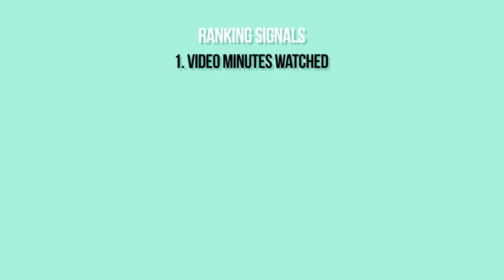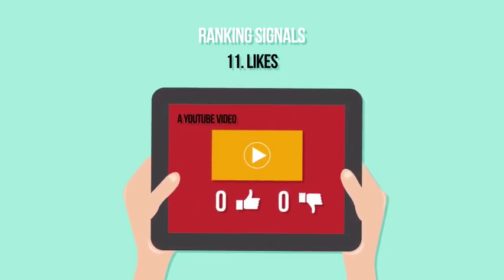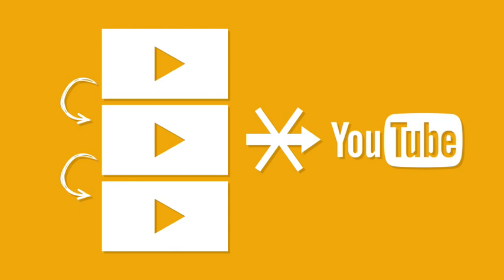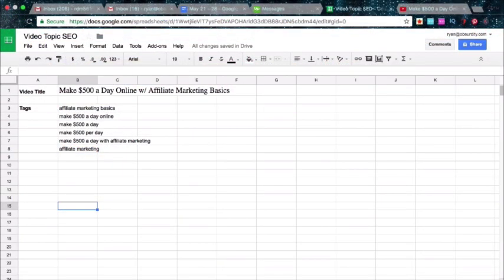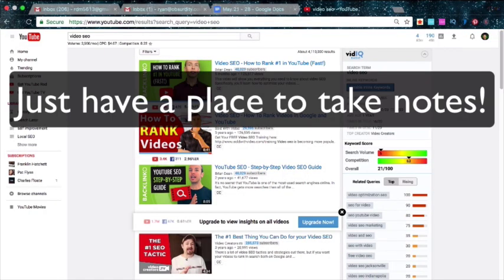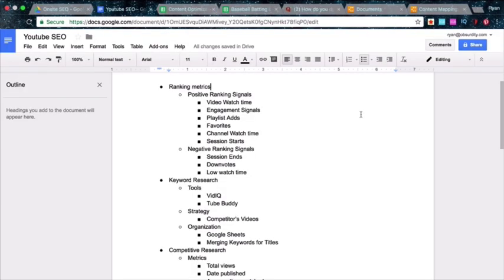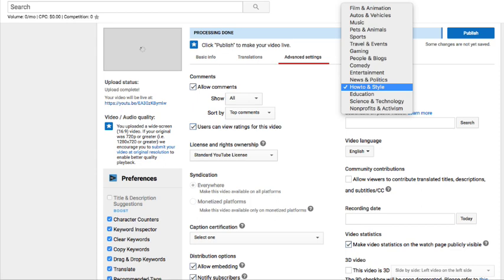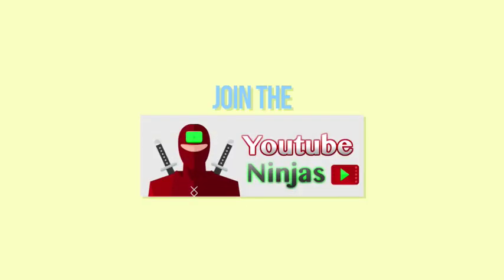Youtube Video SEO Tutorial 2017: How to Rank Youtube Videos that Make $200/Month (FAST!)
This step-by-step video SEO tutorial teaches you how to rank videos in Youtube to get more views, subs, and sales!

There is no better way to scale your business than ranking videos high in Youtube. The amount of views per day one video can get is absolutely insane.

Some of my videos are getting 50, 100, and even 300+ views every single day.

Now imagine if you knew how to rank and replicate this same process with all of your YouTube videos.

Ranking in Youtube requires two things: great content and great seo. This tutorial covers both Youtube SEO and content optimization in an insane amount of detail.

My aim is to break down the EXACT process I used to rank a video that makes me $200 per month and give this to you in the most detailed and practical guide you will ever find for free.

This is a super long video so I suggest adding it to a playlist or to your favorites to continually reference back to.

Lastly, I put a table of contents in the description below to allow you to easily jump around to different sections of this video if desired.

Without further ado, let’s jump straight into reverse engineering the Youtube algorithm.

TABLE OF CONTENTS:
I. Youtube Ranking Signals: 00:53 - 13:48
II. Pre-Setup: 13:49 - 15:57
III. Keyword Research: 15:58 - 23:27
IV. Thumbnail:  23:28 - 24:34
V. Content Curation: 24:35 - 27:21
VI. Content Structuring: 27:22 - 29:51
VII. Filming + Editing: 29:52 - 31:22
VIII. Publishing Phase: 31:23 - 38:00
IX. Promotion: 38:01 - 42:21

The Youtube Algorithm:
Below is a list of metrics that Youtube looks at when deciding on how to rank your video. These video seo metrics are not necessarily listed in order of importance.

1. Video Minutes Watched
2. Channel Minutes Watched (Authority)
3. View Duration (Channel & Video)
4. Session Duration
5. Session Starts
6. Upload Frequency
7. Session Ends Penalty
8. Playlist Adds
9. Shares
10. Comments
11. Cards
12. End Screen

 Priority Content:
Some content on Youtube is given higher priority when it comes to promotion. Some of those preferences are listed below.

- HD
- Live Streaming
- Virtual Reality
- Gaming

TRIGGERS
There are certain ‘triggers’ that we want to use to our advantage when creating and ranking content on Youtube’s platform.

Positive:
- Watch-time Velocity
- Upload Frequency
- Last Upload Momentum

Negative:
- Session Ends
- Youtube Ads

THE TIPPING POINT STRATEGY:
Produce a string of videos without releasing them
Create a series of videos that lead users from one into the next
Build a list as you’re producing videos by posting in forums and groups
Create daily playlists a week before launching your videos
Rev your video engines using your own YouTube Video SEO Rank Engine: [Optin URL Here]

Optimized YouTube Title Format:
Modifier 1 Long-tail keyword phrase 1: Second long-tail keyword phrase related to the first Modifier 2

Your modifiers can be terms like Best, Formula, Course, Secret, Fast, Cheap, etc. any term that makes people curious and want to click.

GOOGLE SEARCH OPERATORS
Site:domain.com “x” “y”    x=your topic keyword phrase  y=a question phrase
For example - site:yttalk.com “video seo” “how to”

This will show you threads in that specified   forum about your topic that have people asking questions

Forum: “your keyword phrase”      to find related forums
Blog: “your keyword phrase”         to find related blogs